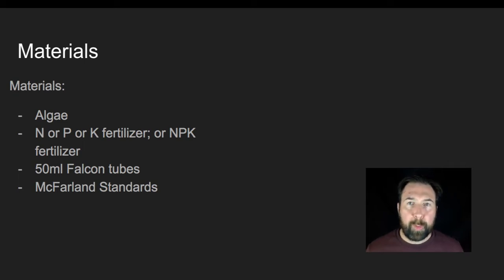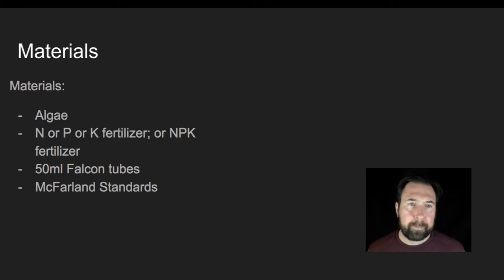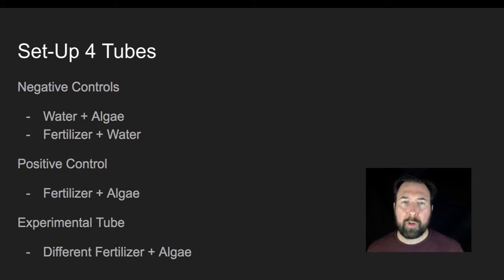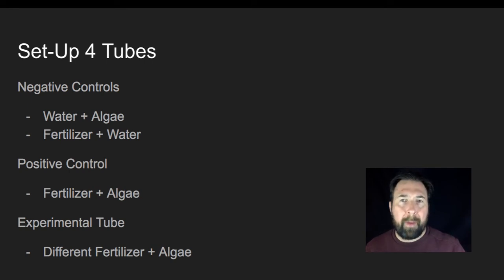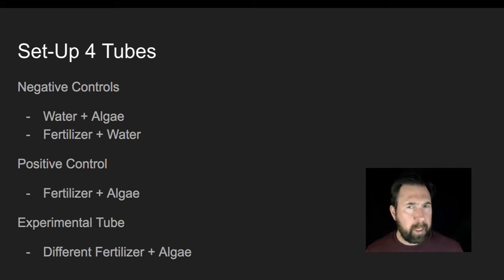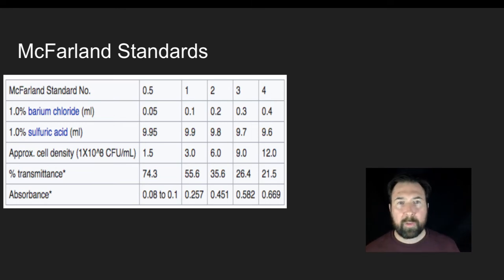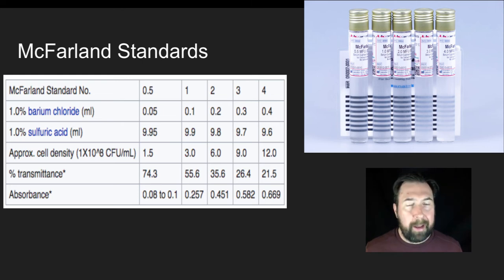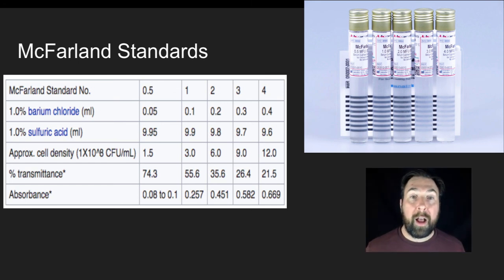Term 2 Project Set-up: Algae & Fertilizer